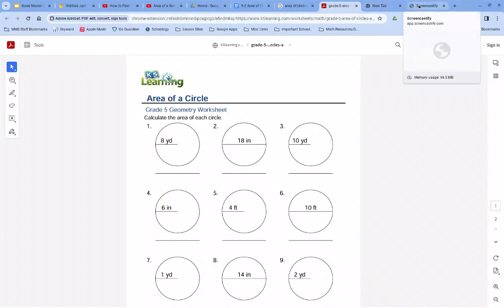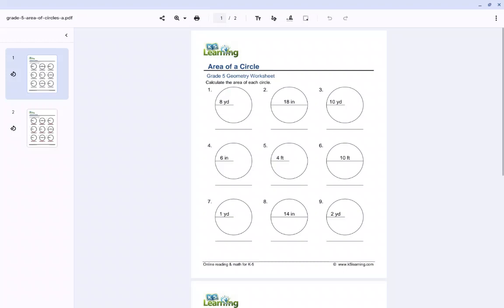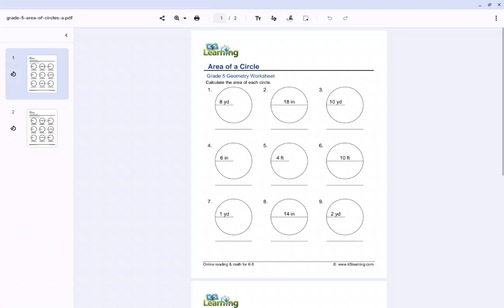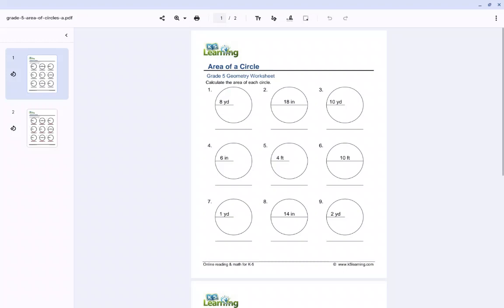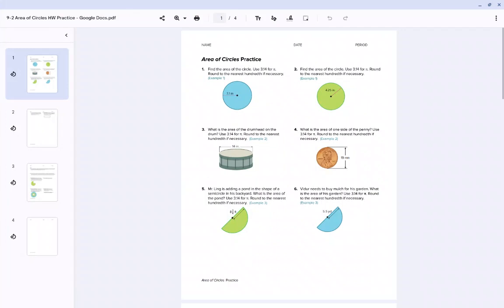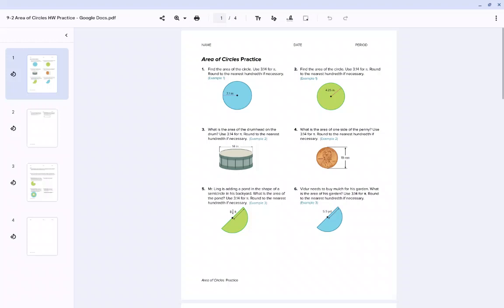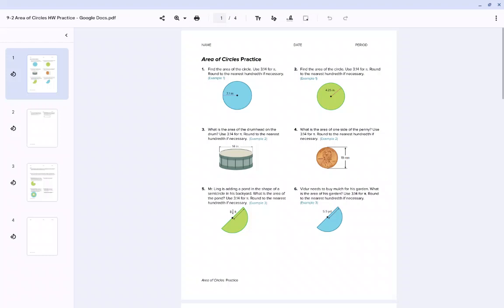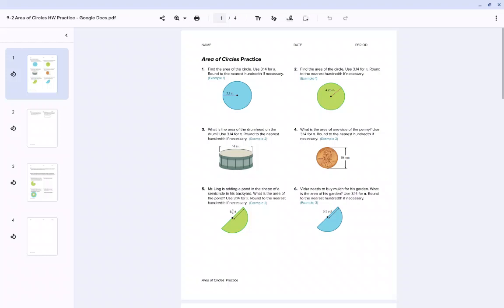9-2 Area of a Circle